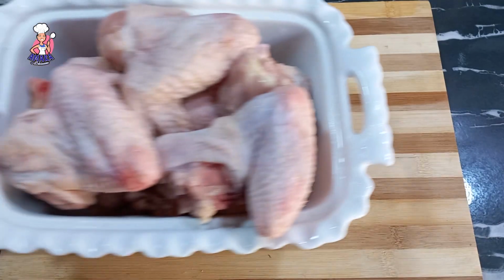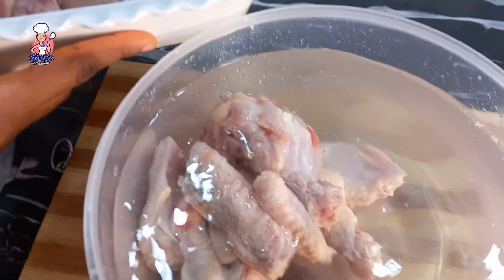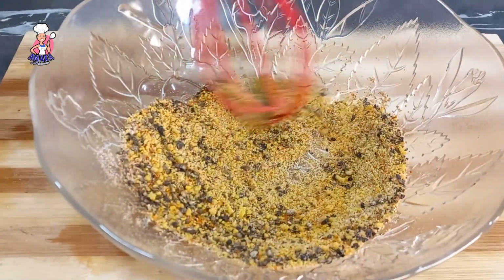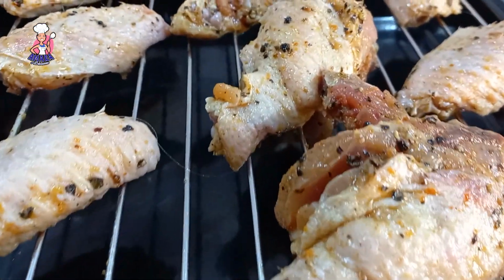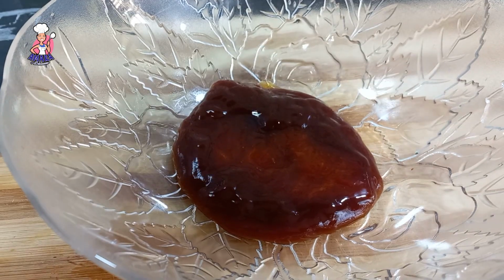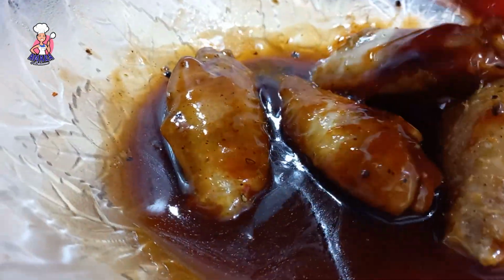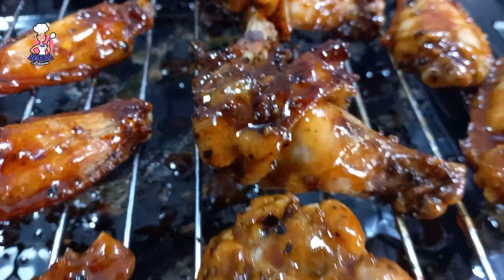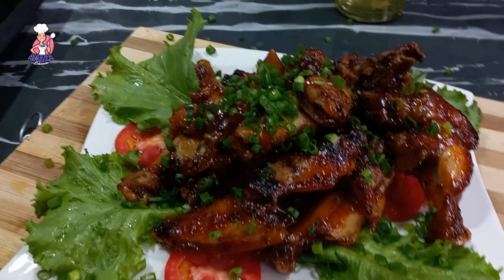You Should Try This OVEN GRILLED BUFFALO BBQ CHICKEN WINGS; Top ONE Choice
The Best BBQ RECIPE PERFECTLY CREATED FOR YOU.

Ingredient Used Are Listed Below:

One and 1|2 Kilo Chicken Wings
Lemon Juice
Vinegar

Dry Rub:
Black pepper
cayenne pepper
Onion Powder
Ginger Powder
Garlic Powder
Chicken Seasoning

BBQ Marinade:
Soy sauce
Hot Chilli sauce
Honey
BBQ sauce

Happy Birthday Queen of YouTube @ogomsseries

00:00 Introduction
01:14 Cutting Wings
02:13 Dry Rub
03:45 Grill
04:20 BBQ marinade